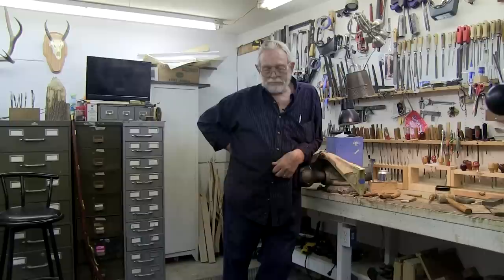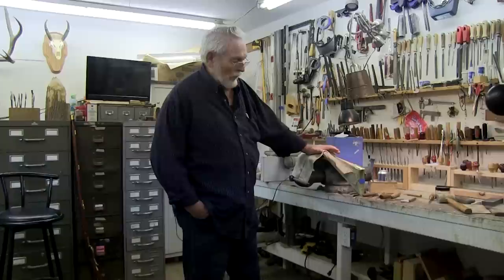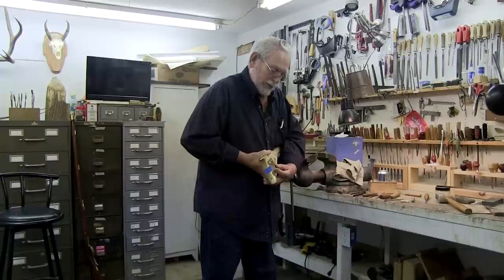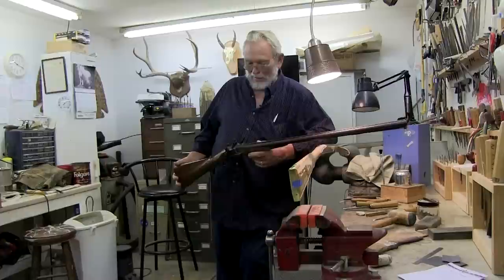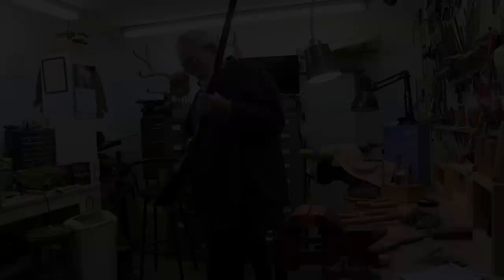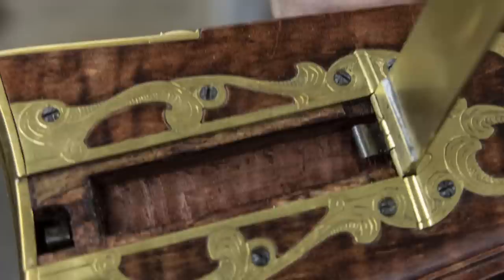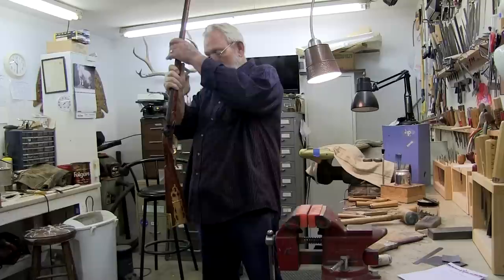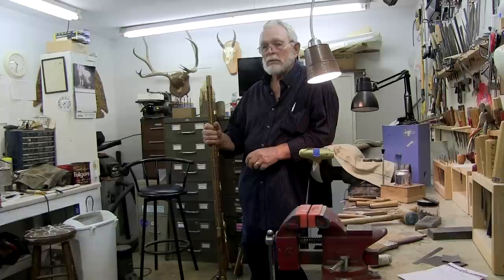Larry Webster Wood Artist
Lyons Colorado wood artist creates intricately carved objects from blocks of wood